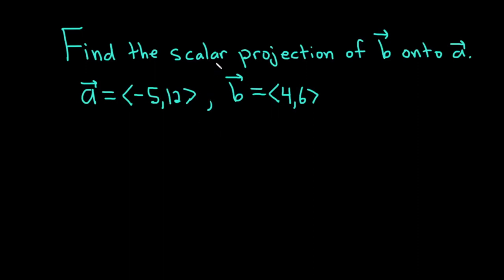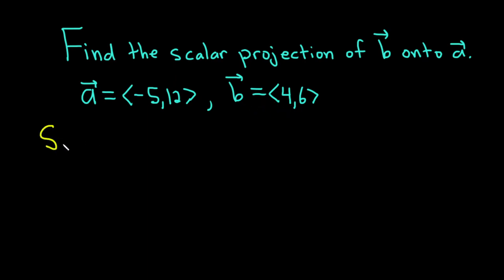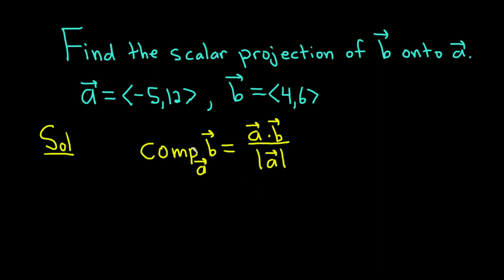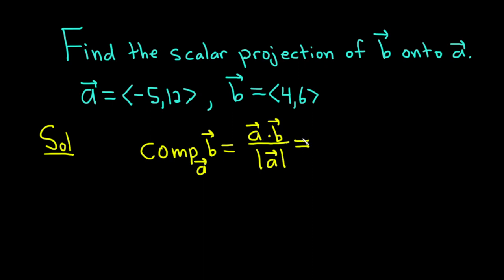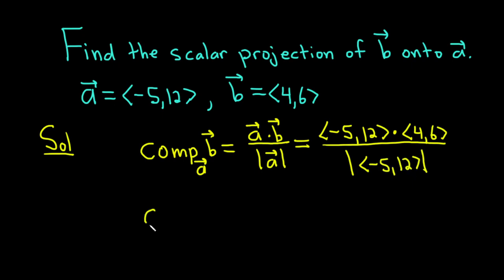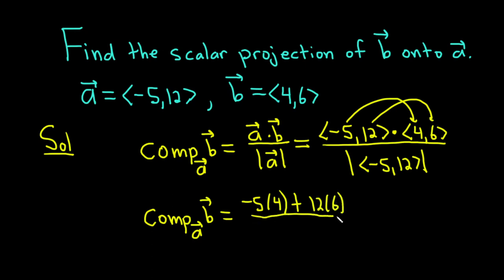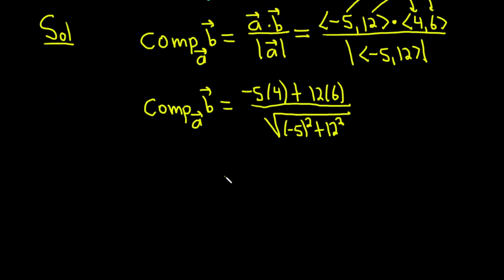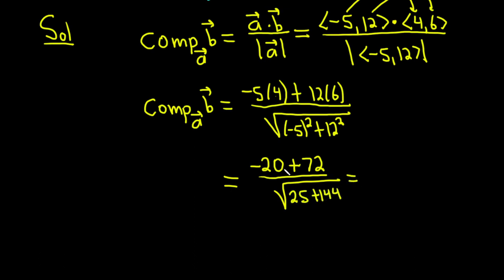Scalar Projection of a Vector Onto Another Vector